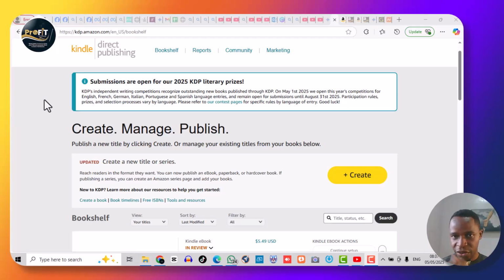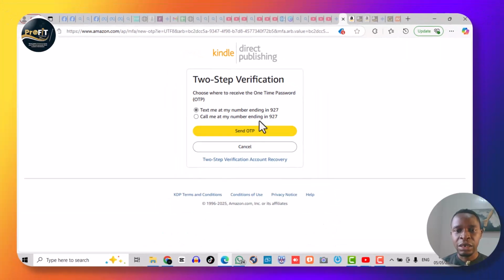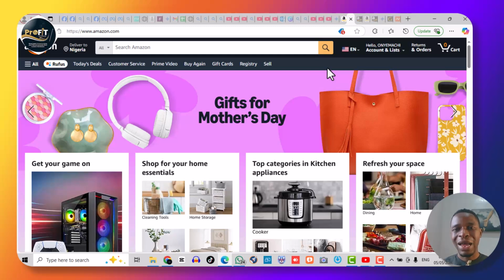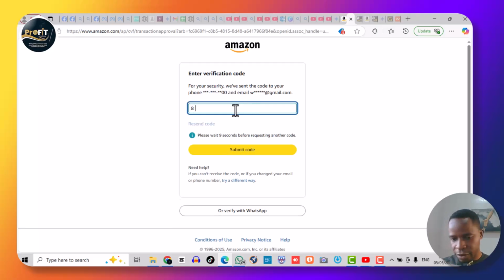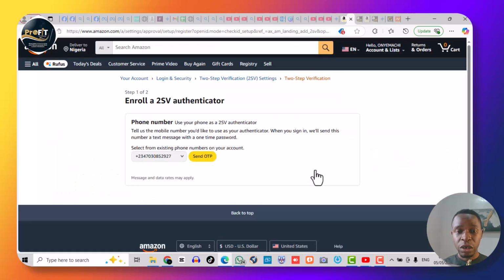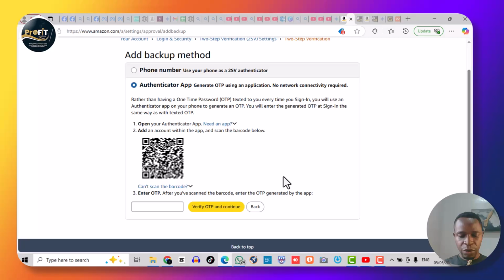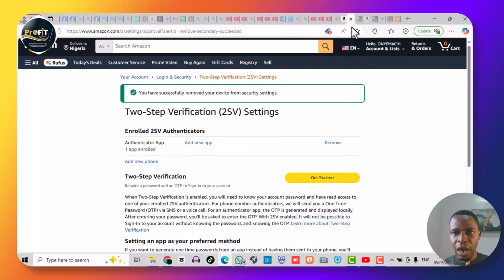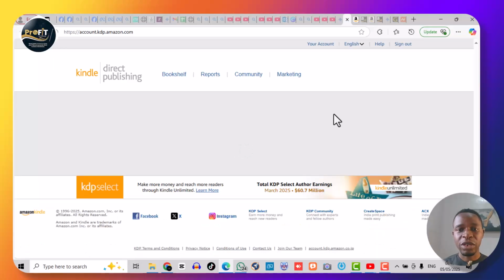Amazon KDP OTP Not Received? Solve It Permanently!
FIX Amazon KDP OTP Not Received FOREVER!

Having trouble with Amazon KDP OTP not received forever? Don't worry, you're not alone! In this video, we'll show you the ultimate solution to fix the Amazon KDP OTP not received issue once and for all. Whether you're a seasoned author or just starting out, this tutorial is designed to help you overcome this frustrating problem and get back to publishing your book on Amazon Kindle Direct Publishing. Follow along as we walk you through the step-by-step process to resolve the OTP not received error and get your account verified in no time. So, what are you waiting for? Let's get started and fix that OTP issue for good!